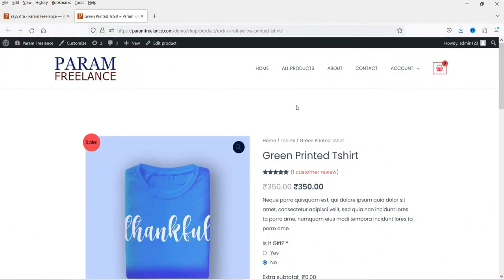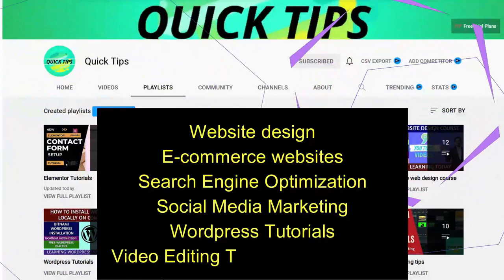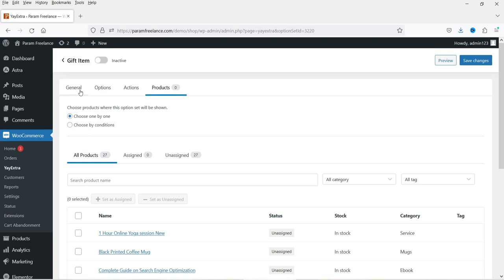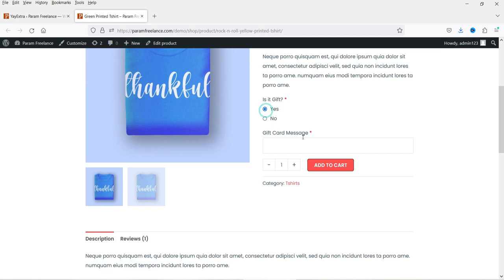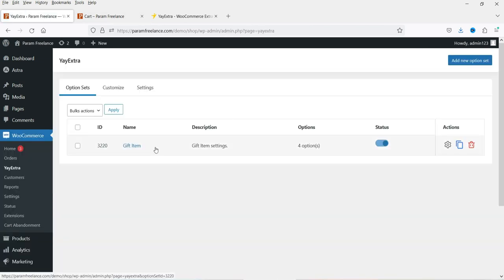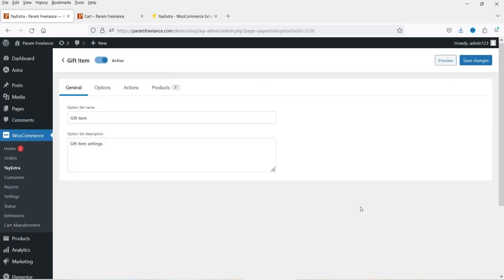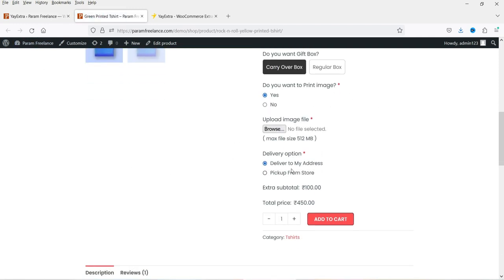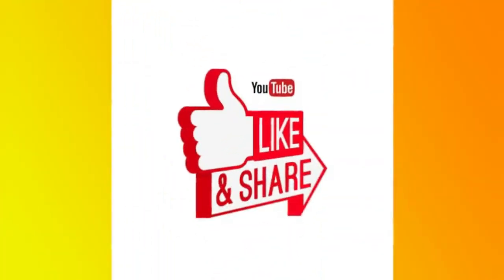Free WooCommerce Extra Product Options plugin | Custom Product Options | YayExtra Tutorial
In this video, I will install Free WooCommerce Extra Product Options plugin. I will show you how to add extra product options in WooCommerce products, You can create Custom product options. The name of the plugin is YayExtra. YayExtra plugin has Free and Pro versions. I will start with the free yayExtra plugin and I will also install the Pro plugin. I will show you the difference between both the plugin version.

The Free WooCommerce Extra product options plugin has limited features. However you can create Many different options using Pro version.

In this video, I will create different extra product options and show you how you can add then to products. The plugin is very simple to use and it has many features,

👉 Topics covered in this video:
✅ Free WooCommerce Extra Product Options plugin
✅ WooCommerce Extra Product Options plugin
✅ YayExtra plugin Tutorial
✅ How to add extra product options in WooCommerce
✅ How to add product addons
✅ Free WooCommerce product addons plugin
✅ Custom product options in WooCommerce
✅ How to add extra product options in WordPress
✅ WooCommerce product options

👉 Some of the Features of YayExtra plugin
➤ Offer extra options like personal engraving, print-on-demand items, gifts, custom canvas prints, and personalized products.
➤ Create a group of product options
➤ Add advanced product custom fields
➤ Customize the fields to fit your website design
➤ Assign to product pages in bulk
➤ personalize the product item with colors, image swatches, text fields, file upload, delivery date, time picker, and so on.
➤ Assign to Product Page Quickly
➤ Conditional Field Display

I hope that you will like this video on Free WooCommerce Extra Product Options plugin tutorial.